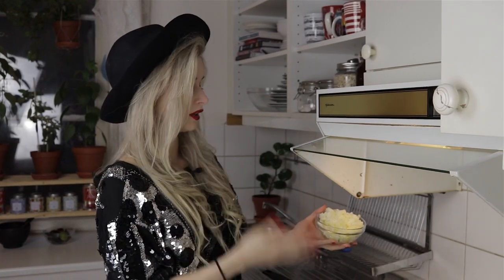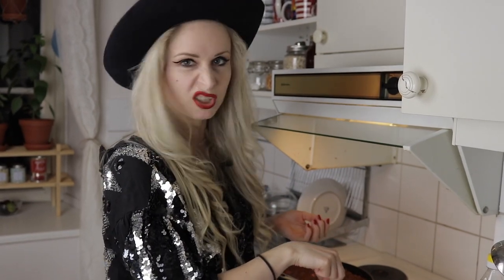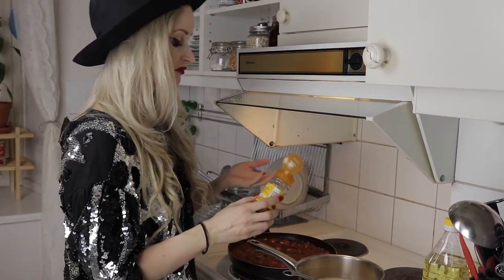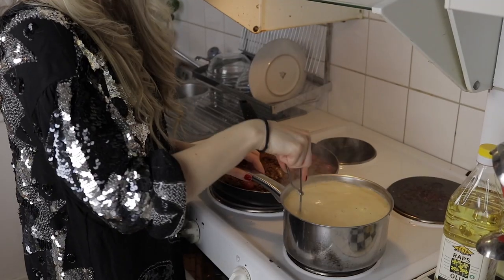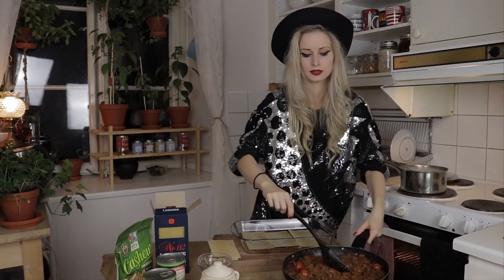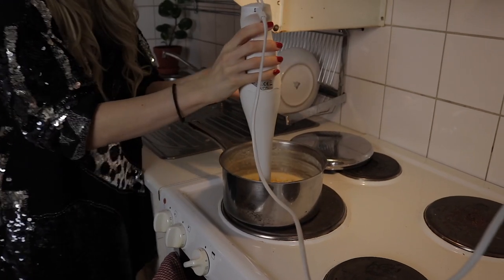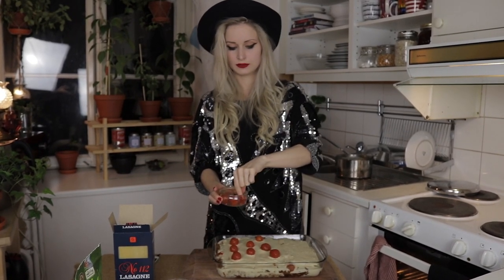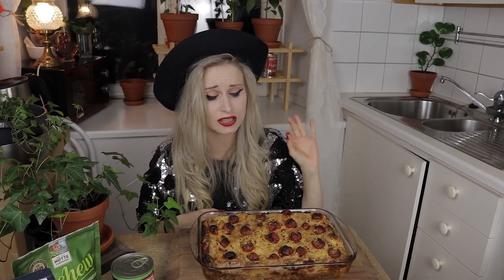How to make a VEGAN CLASSIC MEAT LASAGNA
How to make a vegan classic meat lasagna! *WARNING! TASTE EXPLOSION!* Simple ingredients and easy to follow recipe. This is how i make a classic lasagna or lasagne as it’s spelled in Sweden! 🇸🇪 😻

You will need:

LASAGNE SHEETS

WHITE SAUCE

- 600-700 ml soy or oats milk
- 3 tablespoons cornstarch or white flour
- salt to taste
- 1/2 teaspoon nutmeg
- 1 glove of garlic
- 1 table spoon vegan butter or margarine
- 2-3 handfuls of cashew nuts
- 3-5 tablespoons nutritional yeast.

Make the bolognese. Make the white sauce. Use a oven dish to layer your lasagne. First layer should be white sauce or bolognese to not stick the lasagne sheets to the bottom. Before you make your last layer of white sauce, mix the cashew nuts into the white sauce to make it extra rich n cheesy.

Hope you enjoy this lasagne! Its one of my favourite dishes to make as friends and family always enjoy it so much!

Aks me if you wonder anything! Lots of love